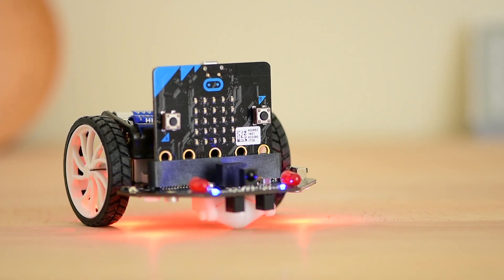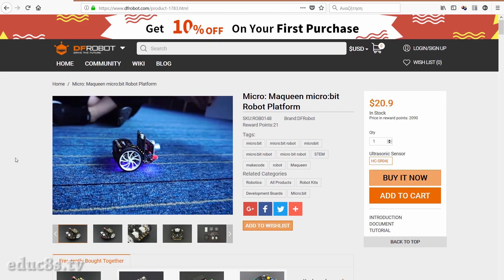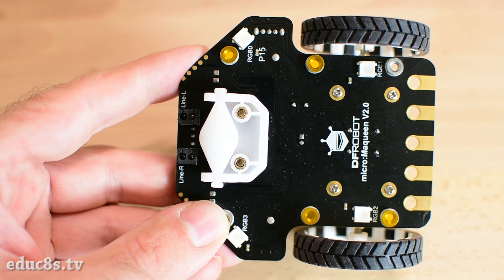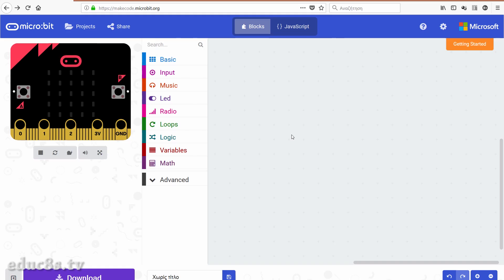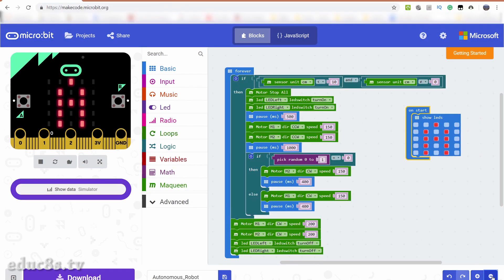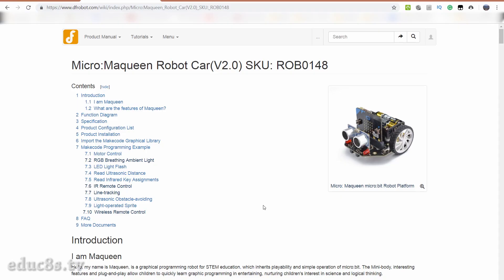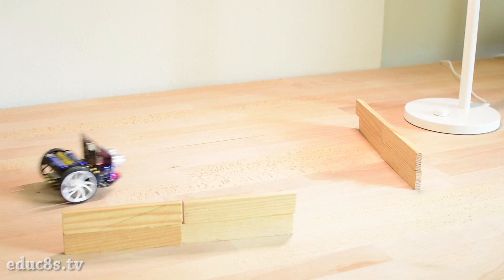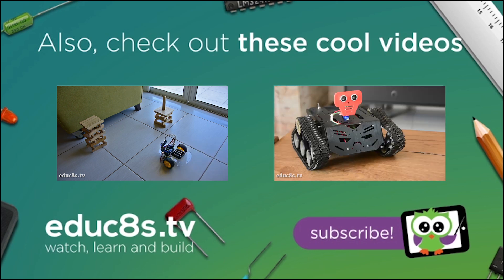Best DIY Robot kit for beginners - Micro:Bit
Welcome to another robot video! In this video, we are going to build a robot using a robot kit for the MicroBit board. This is by far the easiest and most fun robot kit I have ever seen. Let's get started!

A few days ago I discovered this robot kit for the MicroBit board on Dfrobot website. If you are not familiar with it, the micro:bit development board is a relatively new development board which was released in 2016. It is developed with the intention to encourage children to get involved with programming, electronics and making in general. It is very fun and easy to program since it can be programmed using a nice visual programming environment using blocks. I have prepared a detailed review of the MicroBit board some time ago, you can watch it by clicking here.